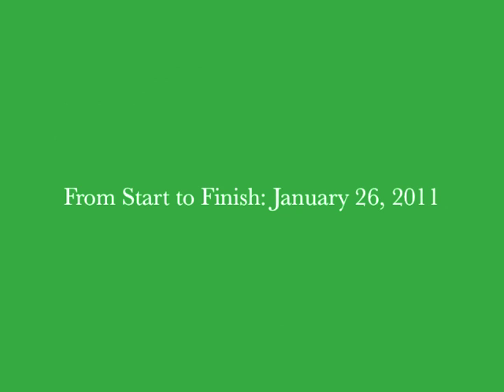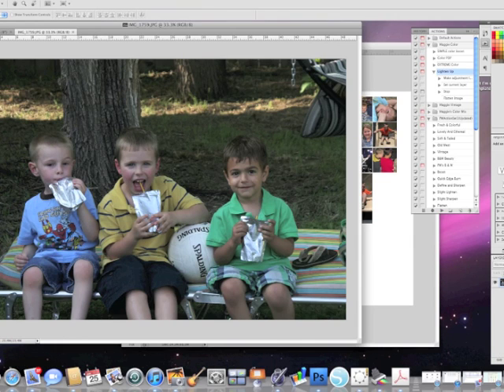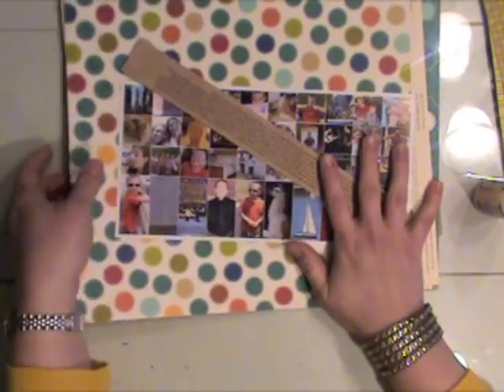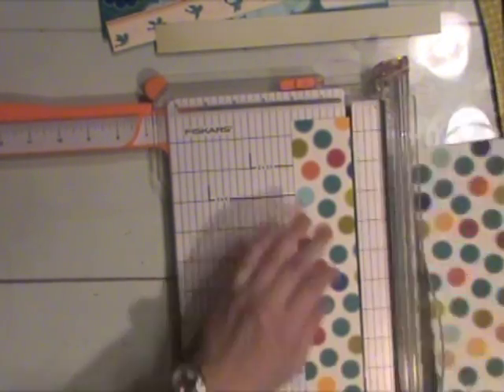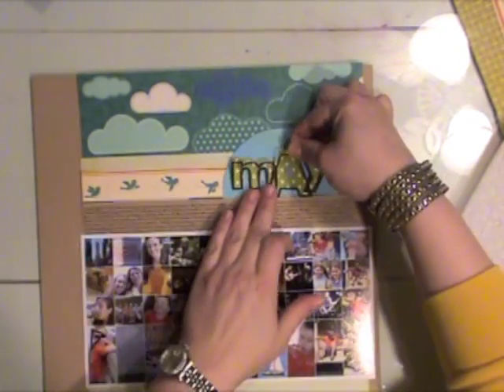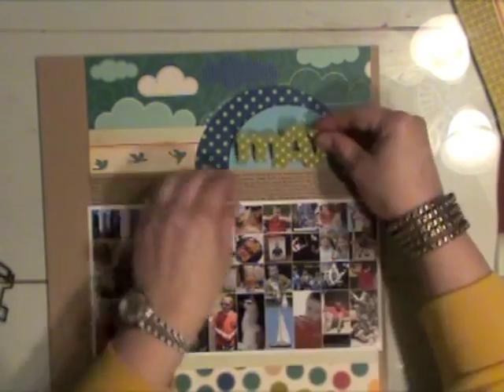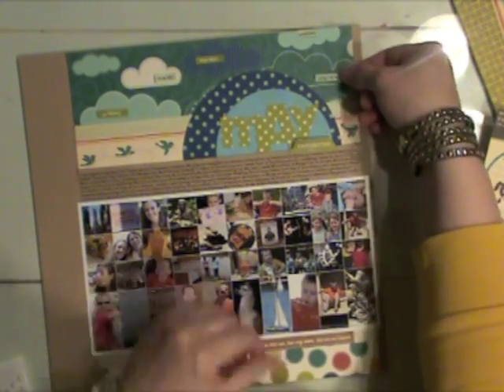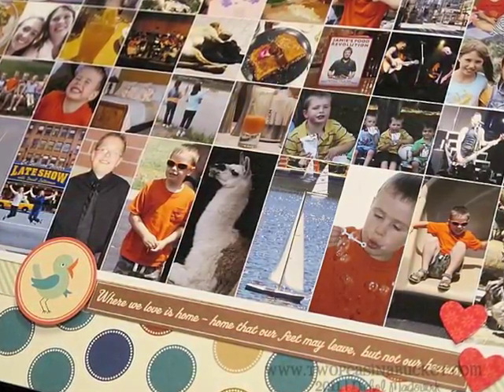From Start to Finish | May 2010 in Review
Nichol Magouirk, Garden Girl at Two Peas in a Bucket, shares ideas on creating a photo collage in this how-to video that shares the creation of a scrapbook page from start to finish.